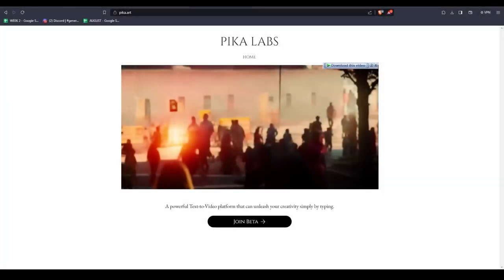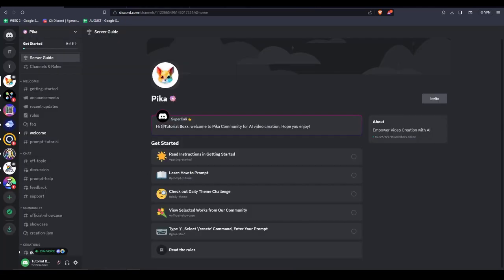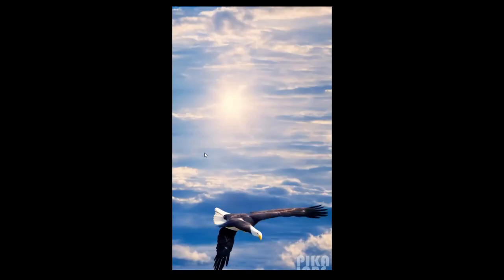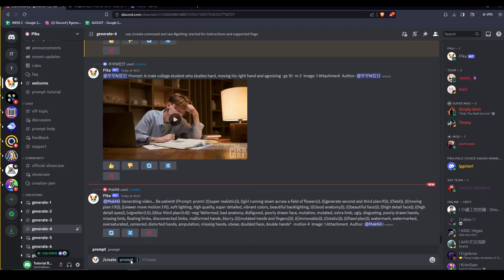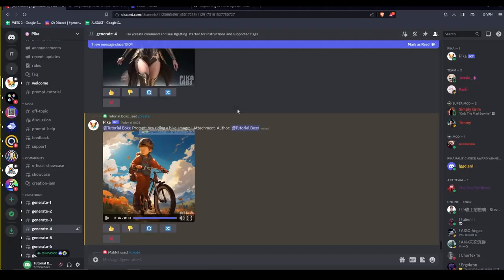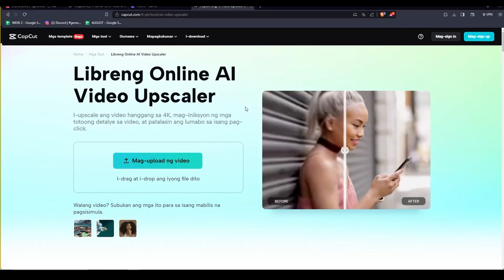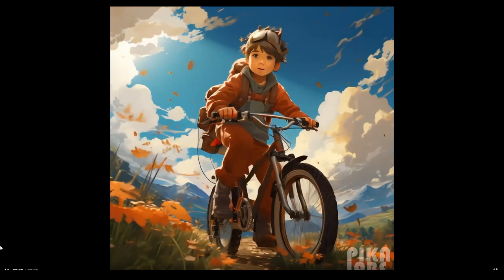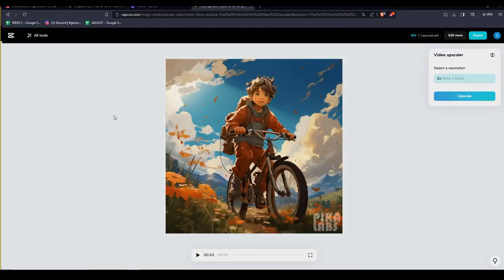How To Create AI Video With Pika Labs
Learn How to Create Stunning AI Videos with Pika Labs!

In this step-by-step tutorial, we'll show you how to transform text into captivating video content using the powerful AI video generator by Pika Labs.

Discover the magic of turning your ideas into engaging visuals as we cover:

-Using Pika Labs' advanced AI technology to convert text into dynamic videos.
-Exploring the seamless process of text-to-video conversion.
-Customizing styles, visuals, and animations to suit your content.
-Harnessing the potential of AI to bring your stories to life.

Unleash your creativity with the help of Pika Labs' AI video generator. Join us as we explore the world of AI-driven video creation and open up new possibilities for your content.